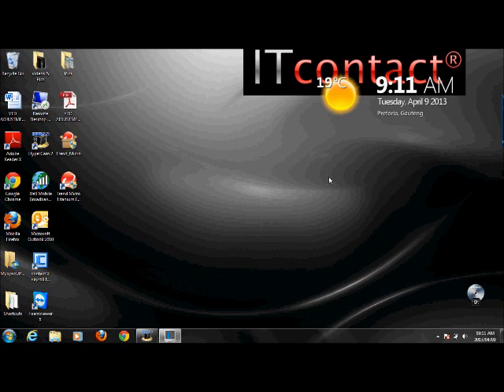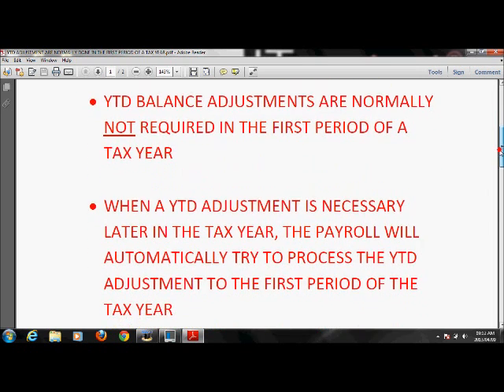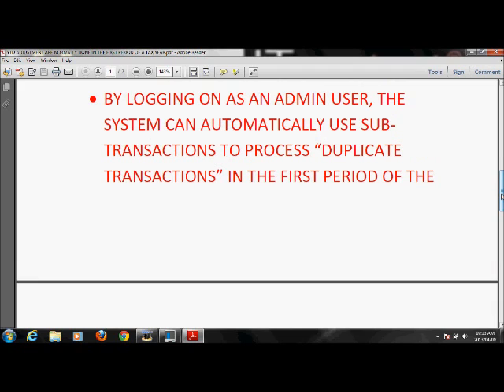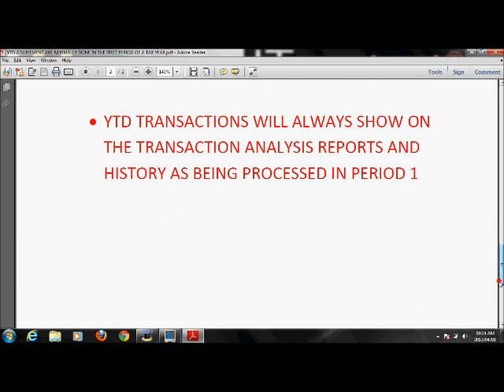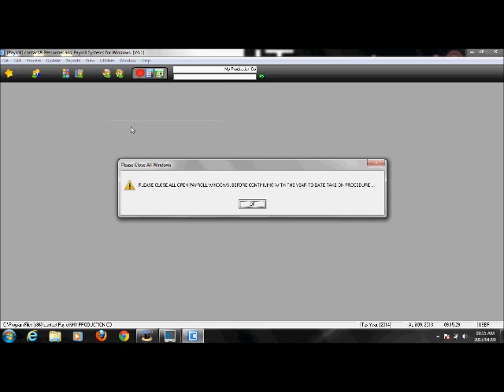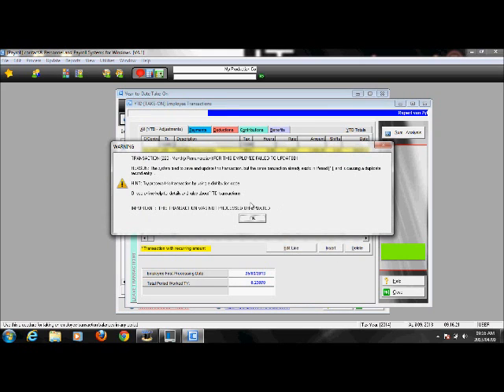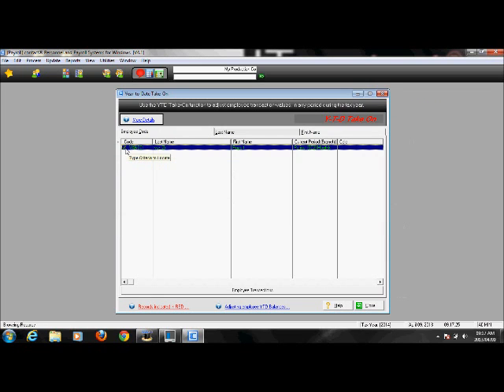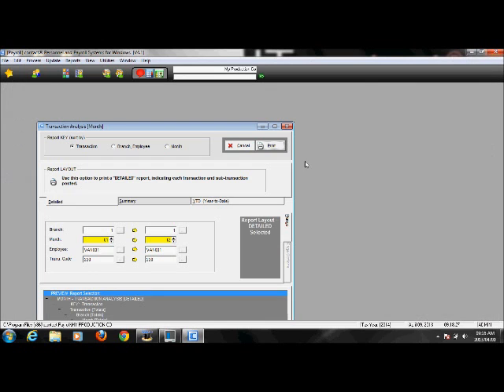contact Payroll - YTD adjustments